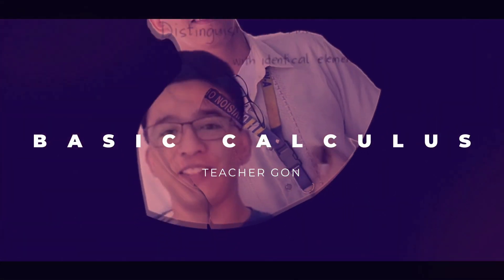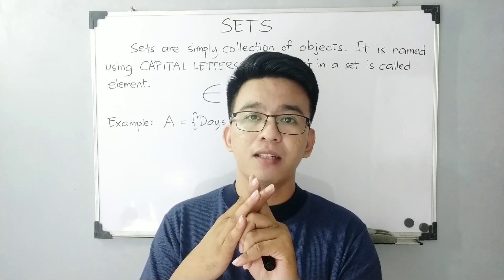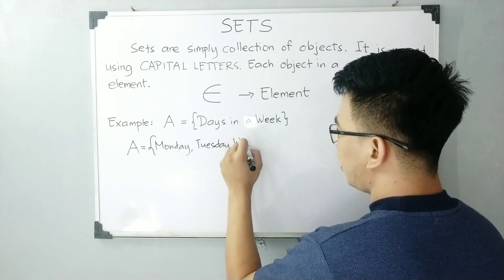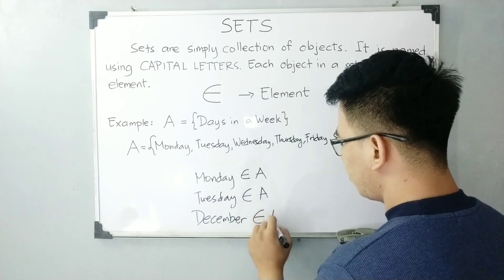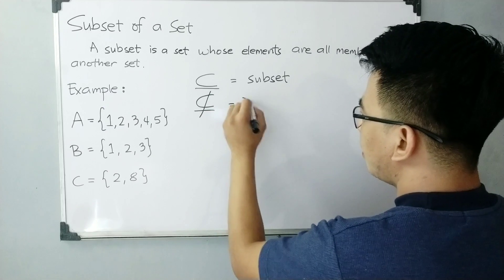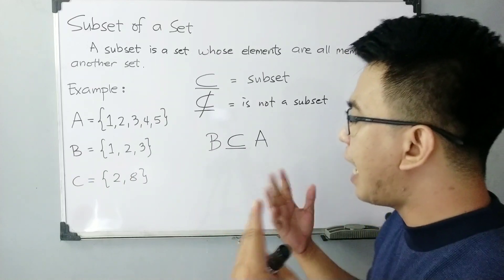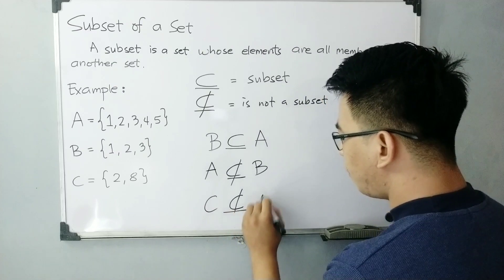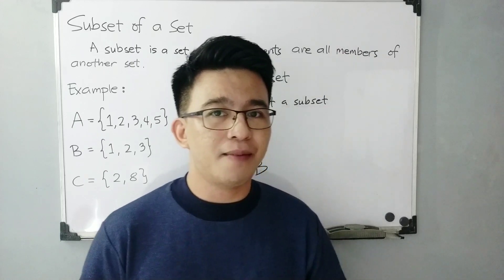Introduction to Sets - Elements and Subset of a Set | Grade 7 Math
Sets, in mathematics, are an organized collection of objects and can be represented in set-builder form or roster form. Usually, sets are represented in curly braces {}, for example, A = {1,2,3,4} is a set.